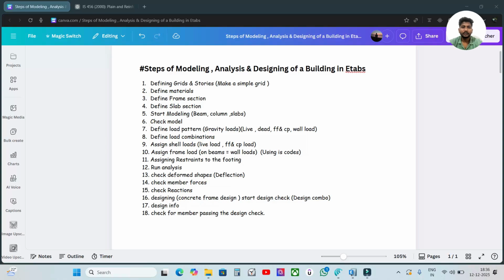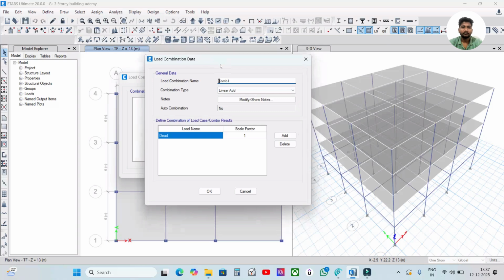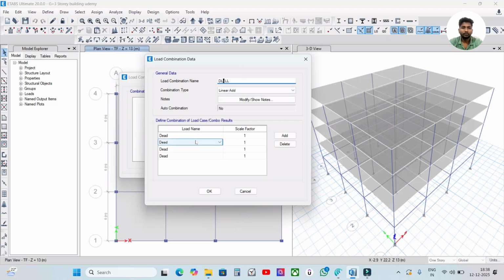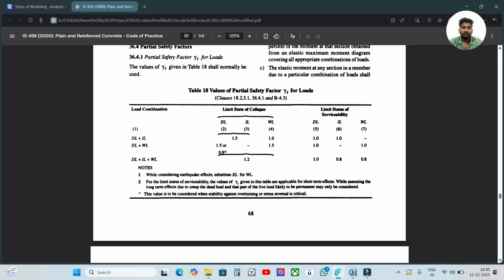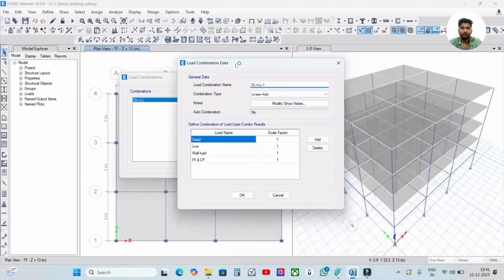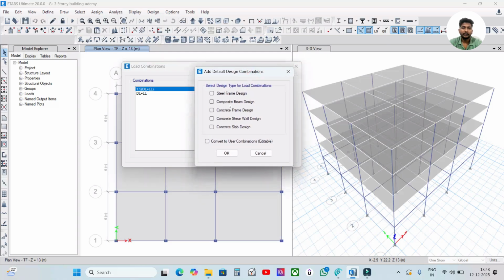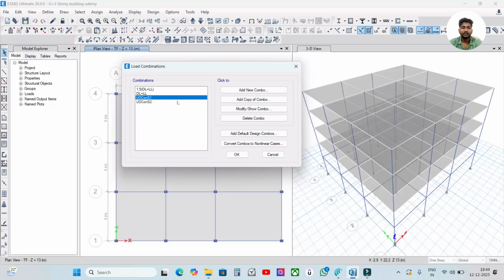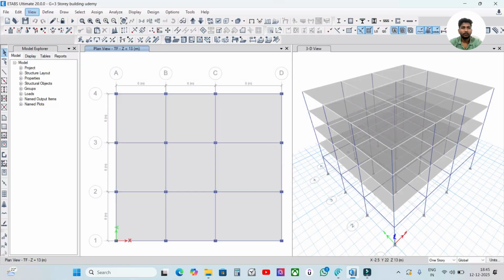Model 1 (G+3 Building): 8 Define load combinations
Welcome to Model 1 – Define Load Combinations in the Complete ETABS Course – Zero to Hero 🚀

In this video, we define load combinations in ETABS for a G+3 storey RCC building as required for structural analysis and design.

Proper load combinations are essential to ensure safety, code compliance, and accurate design results.

🔹 Purpose of load combinations
🔹 Defining analysis & design combinations
🔹 Understanding combination logic in ETABS
🔹 Preparing the model for analysis and design checks

👉 Follow the playlist step by step to master real-world ETABS modeling.